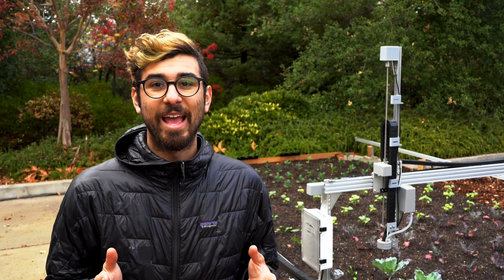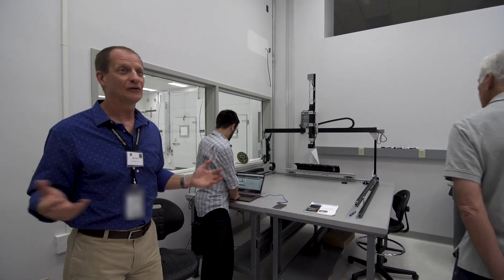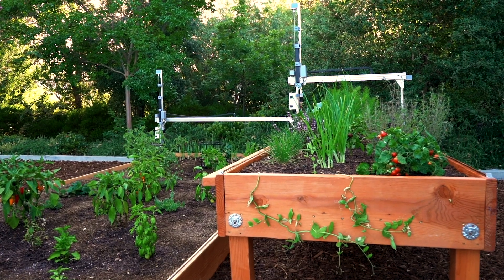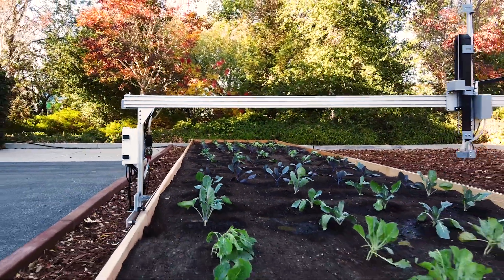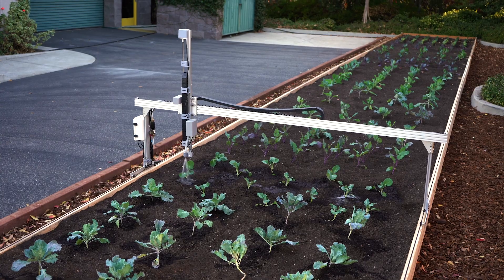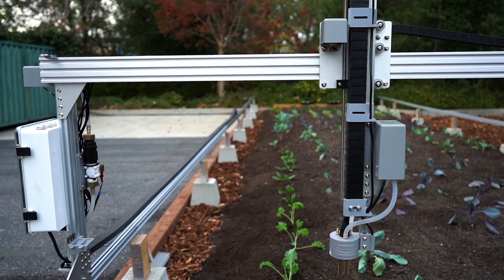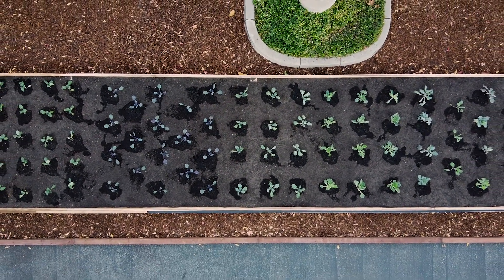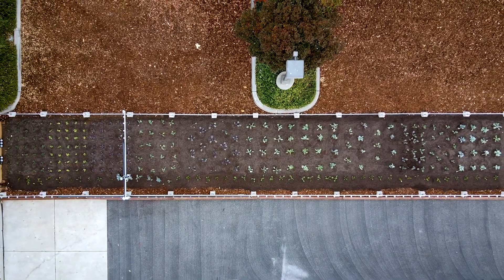It's time for FarmBot Express and Genesis MAX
At three times the size of FarmBot Express XL and Genesis XL, our MAX bots are suitable for small commercial production and cutting edge research programs. Due to low demand, the MAX products are no longer available for purchase.